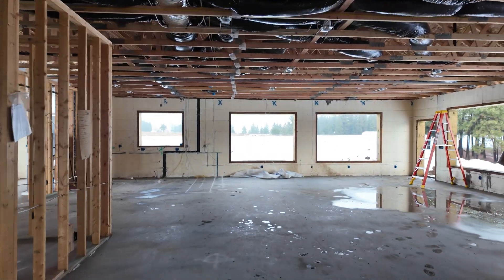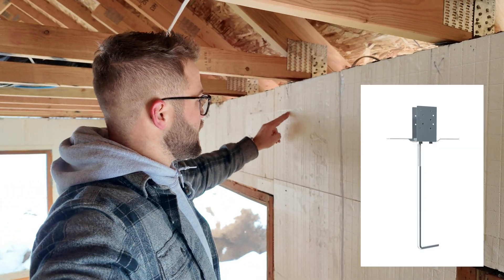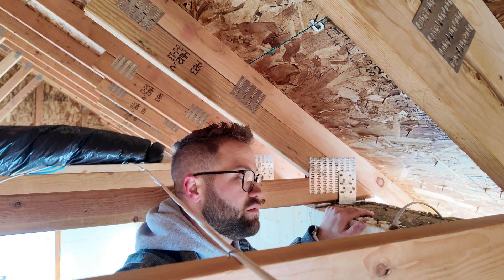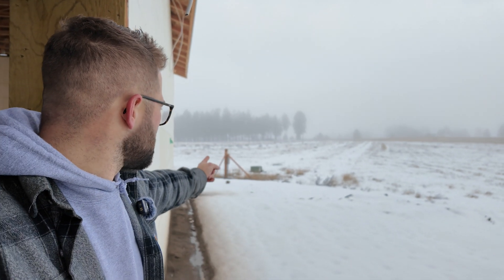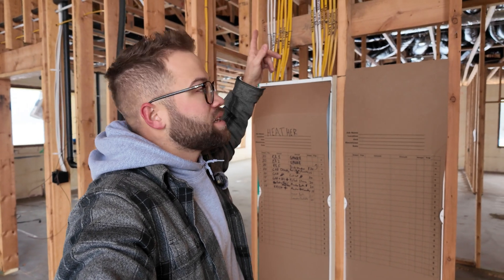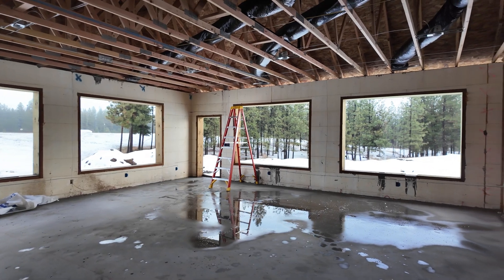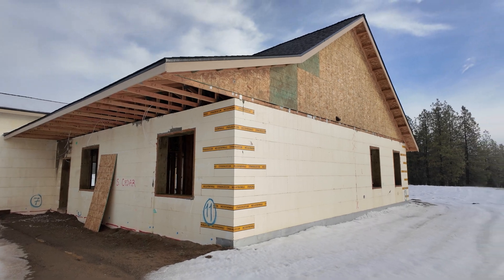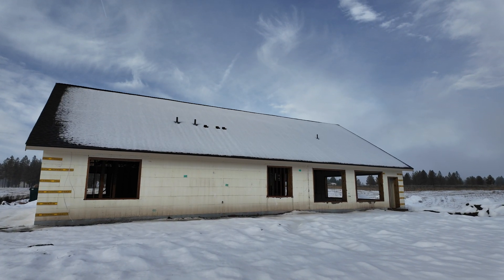Installing Electrical in ICF | Ep. 9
This is the ninth video in this series covering the process of installing electrical in the ICF walls. This process is much simpler than expected and I outline why?